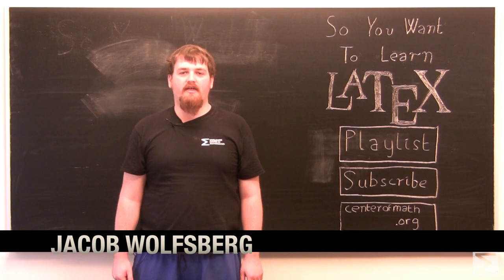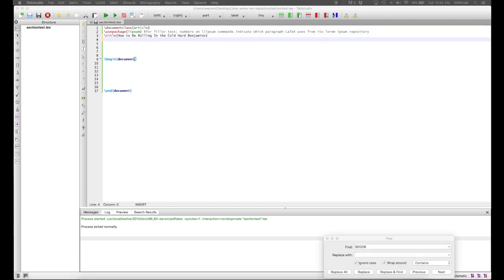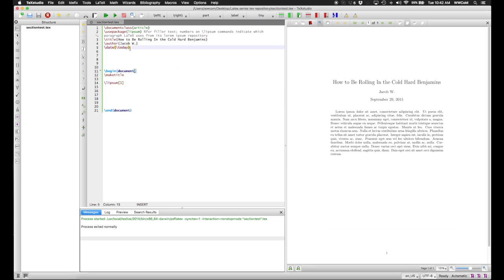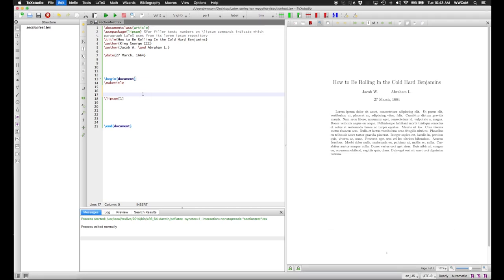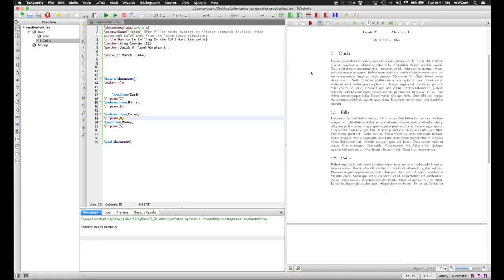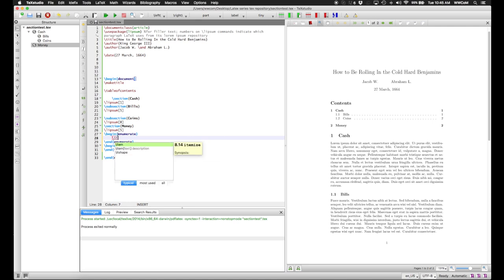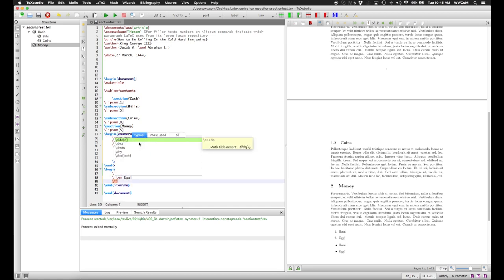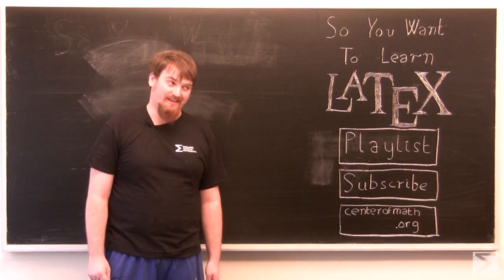So You Want To Learn LaTeX: Titles, sections, and other document structure (4/6)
In this video, Jacob explains how to add formatted titles, sections, and lists to your LaTeX documents, and some of the useful ways LaTeX interacts with those.